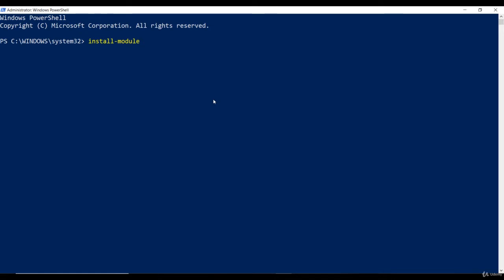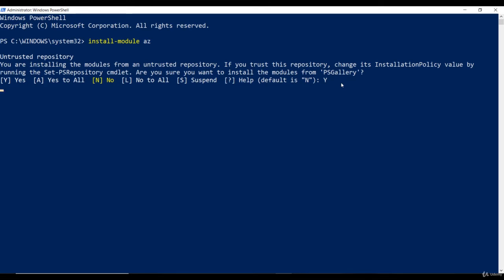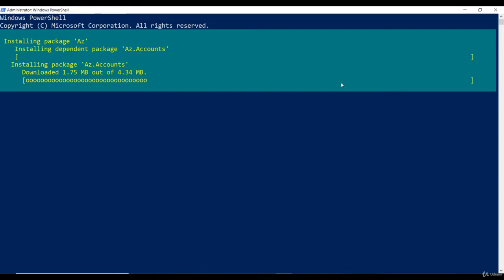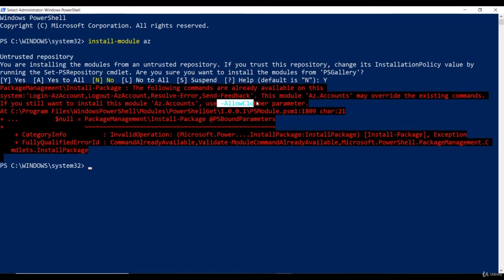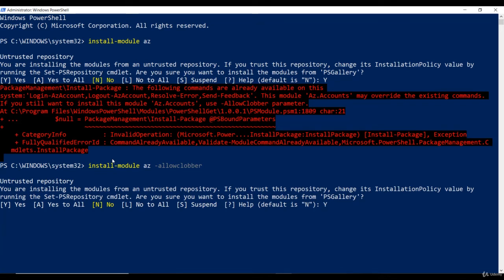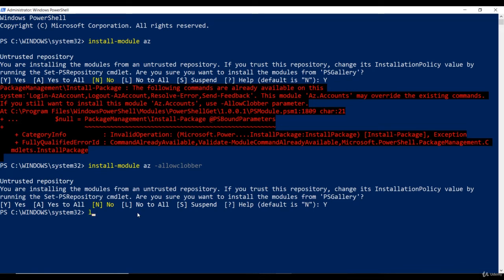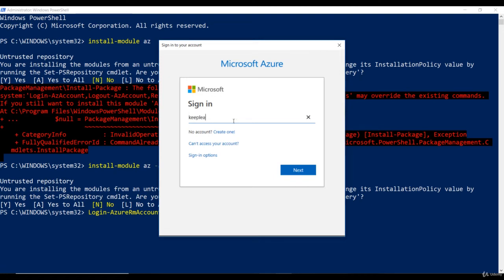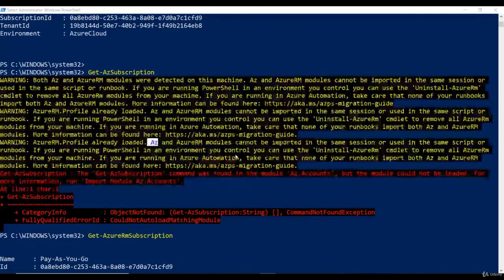4.9 - Azure Modules for PowerShell || Microsoft Azure Administrator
4.9 - Azure Modules for PowerShell || Microsoft Azure Administrator @key2learn

1. manage Azure identities and governance,
2. implement and manage storage,
3. deploy and manage Azure compute resources,
4. configure and manage virtual networking,
5. monitor and back up Azure resources.